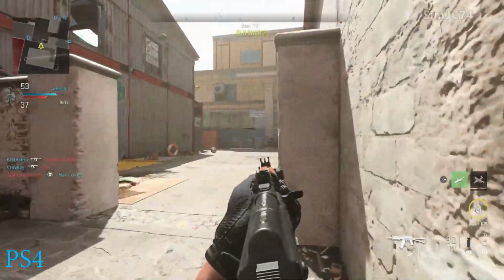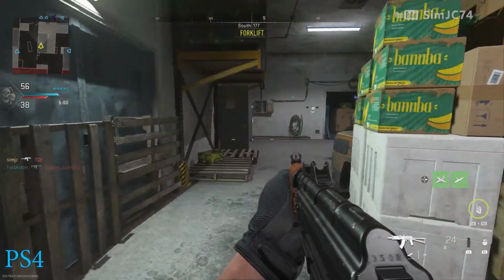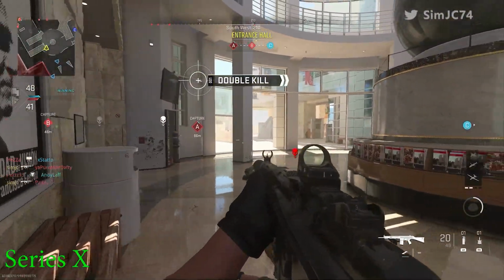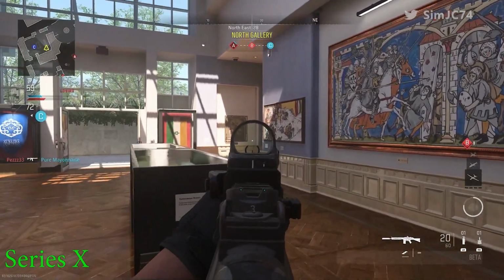MW22 Beta Review - Sim's Thoughts | Modern Warfare II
Sim gives his thoughts on the Modern Warfare II beta. Yep an MW22 beta review. Is the MW22 multiplayer any fun?